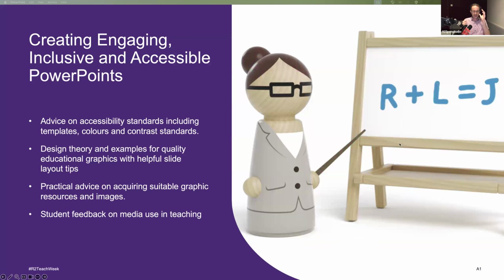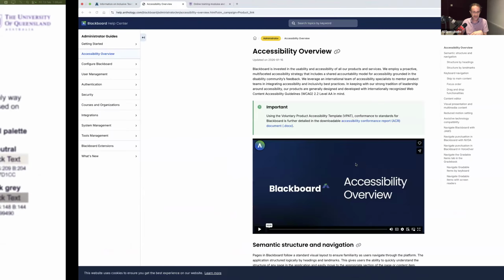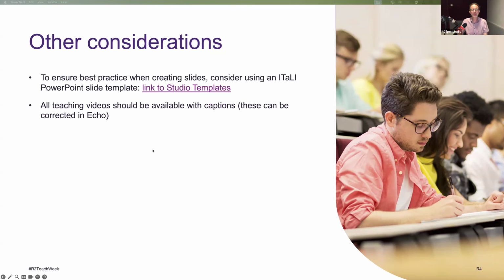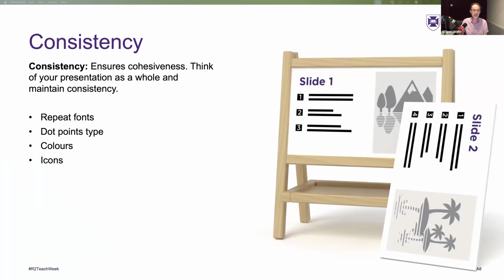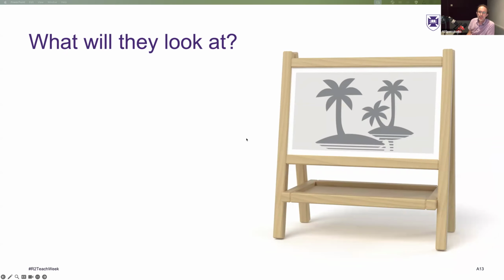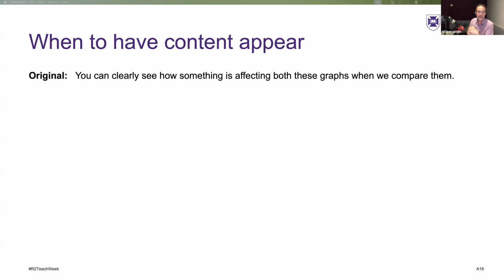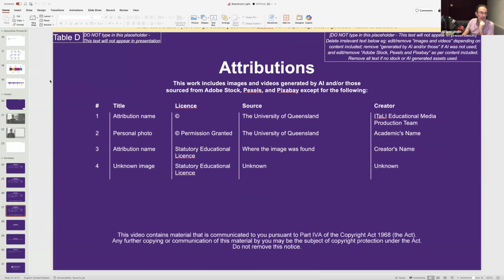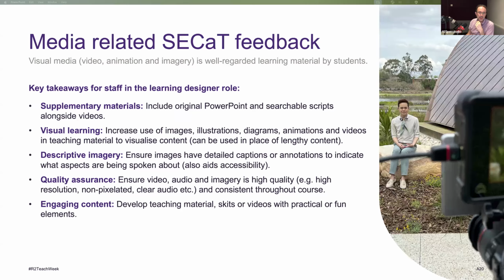Creating Engaging, Inclusive and Accessible PowerPoints - R2TW Semester 1, 2026